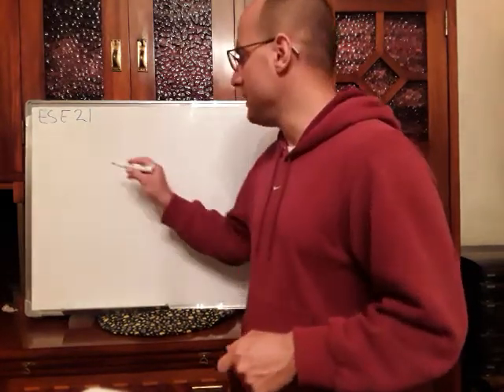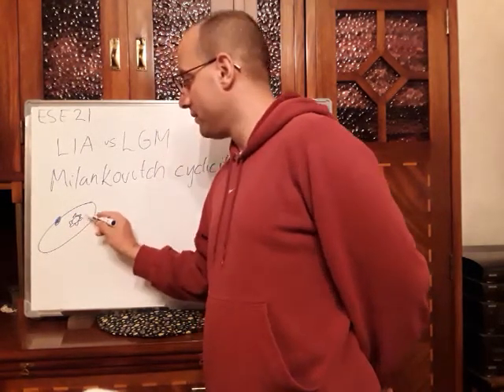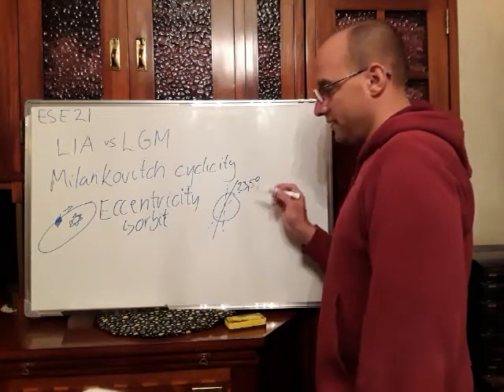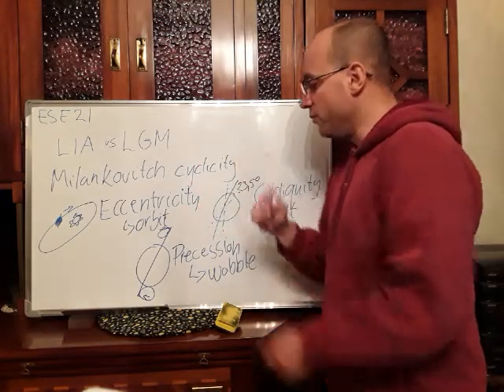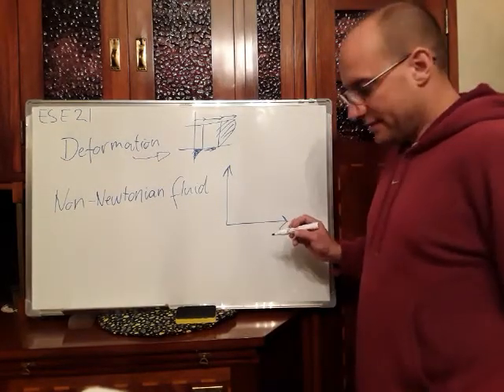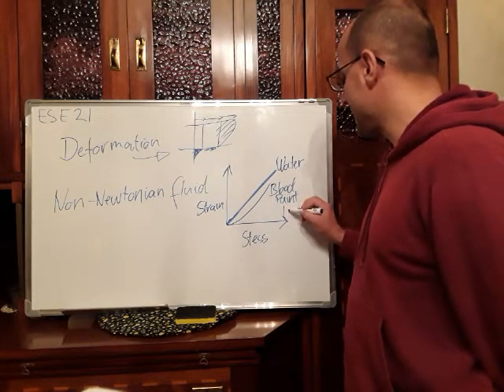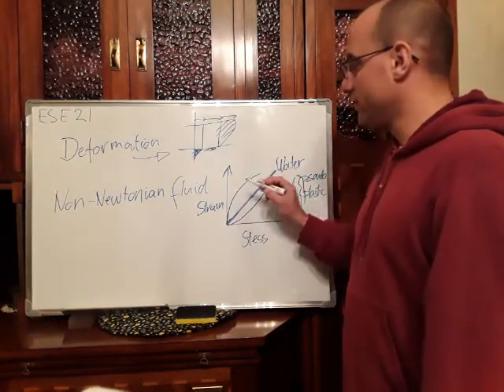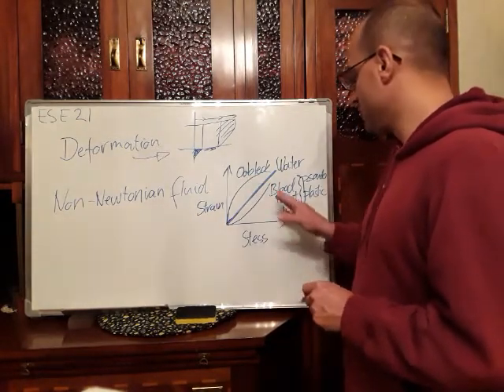2021. június 15.